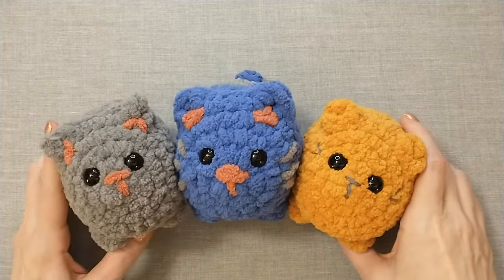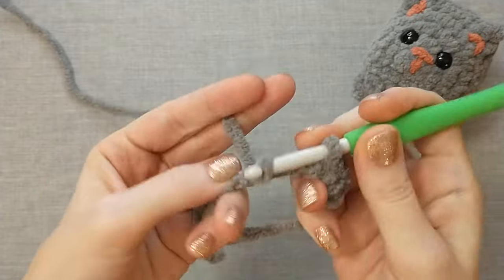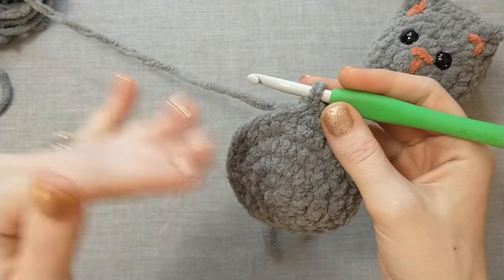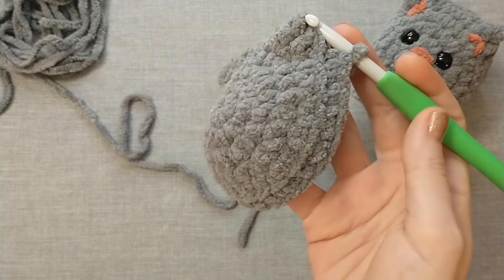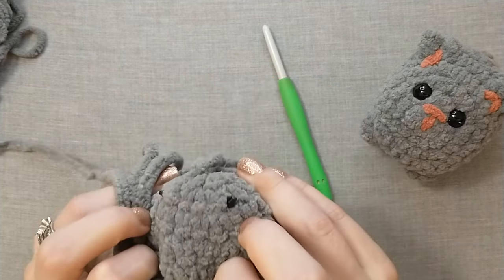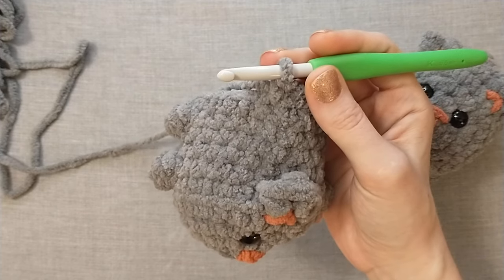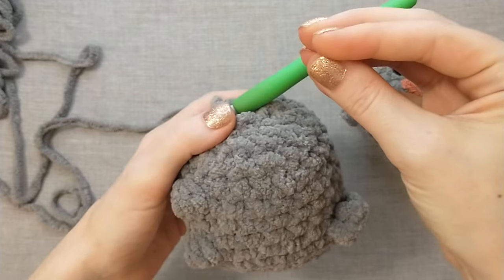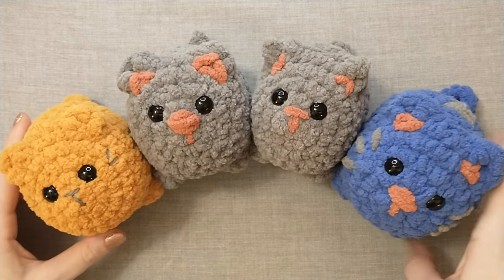No Sew Crochet Loaf Cat Tutorial- Amigurumi BEGINNER Friendly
Hey, Krysta here, welcome to my tutorial for a crocheted cat or kitten amigurumi! I explain all of the needed stitches for a beginner. If you'd like the printable version of this pattern it is linked below.

00:00 Cat Tutorial
01:01 Materials
01:54 Rnd 1
02:04 Magic Ring
04:07 Rnd 2
04:59 Rnd 3
05:35 Rnd 4
06:23 Rnd 5
08:29 Rnd 6
10:35 Rnd 7
10:52 Bobble Stitch
12:02 Rnd 8-9
16:04 Rnd 10
17:21 Rnd 11
17:31 Rnd 12
18:27 Rnd 13
19:53 Rnd 14
20:48 Rnd 15